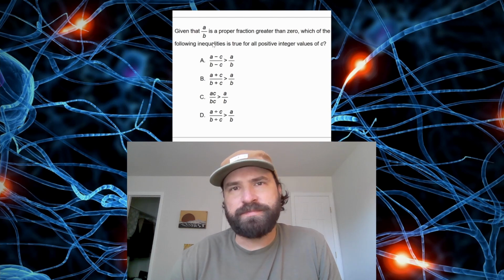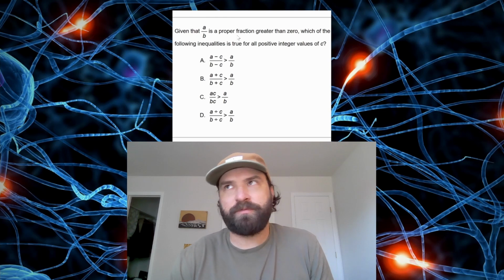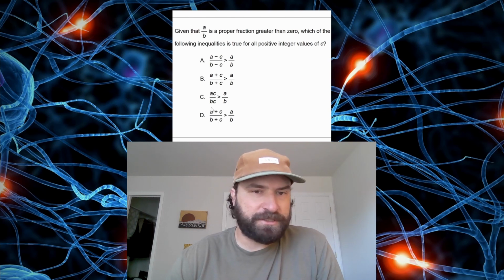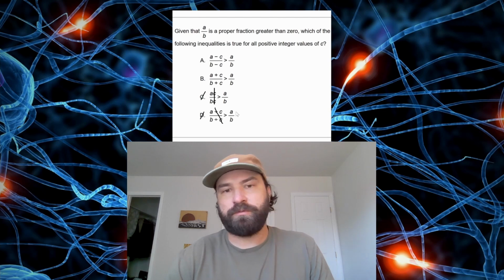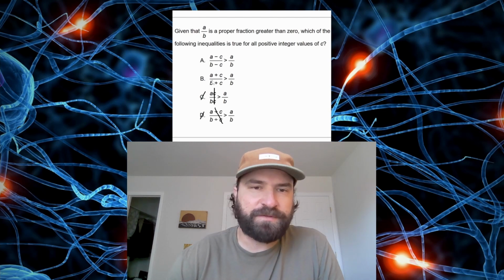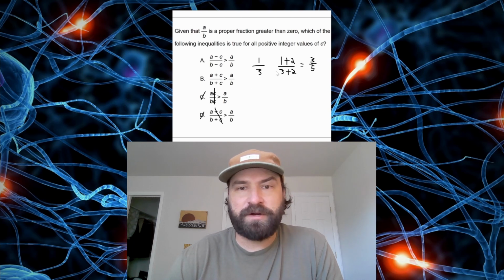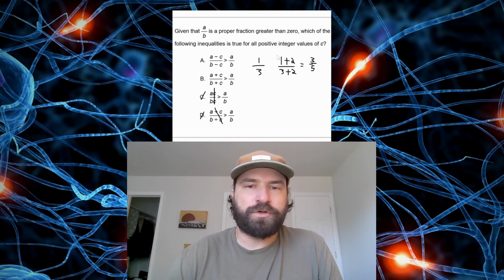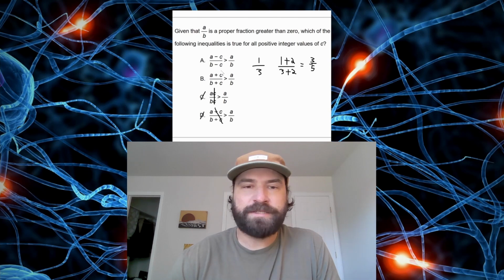MTEL QUESTION: RATIOS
A question from the middle school math MTEL on ratios